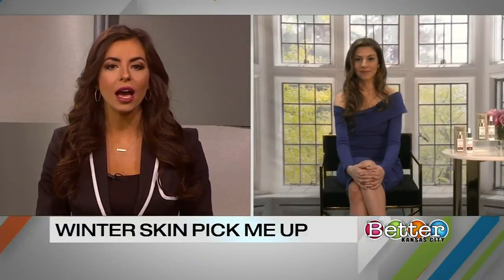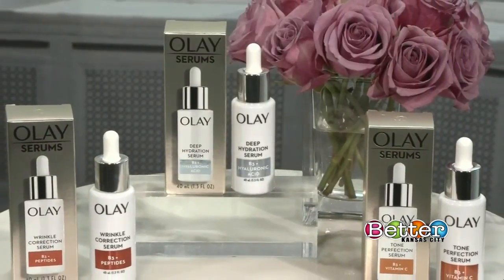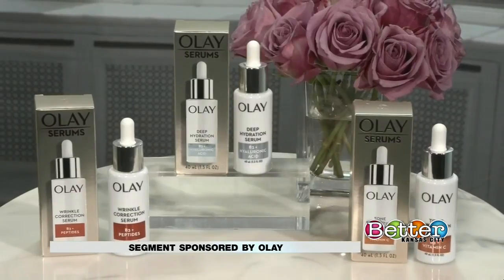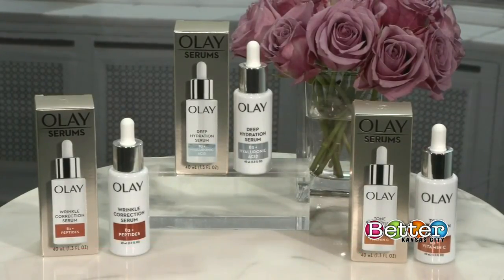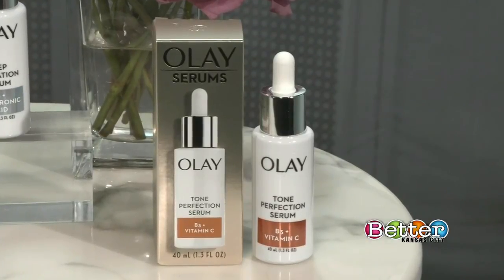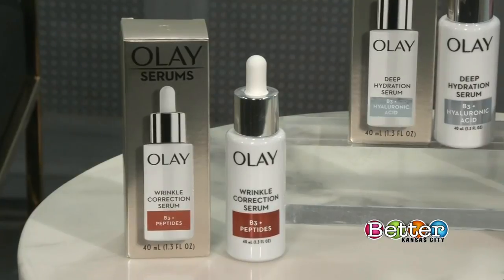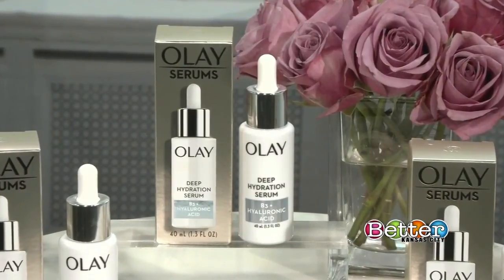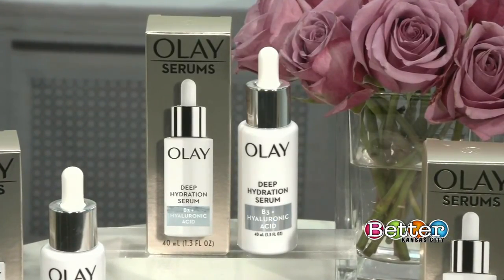Mid-winter skin pick me up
If you need a mid-winter skin pick me up, you are not alone. Beauty expert Pandora Amoratis explains the latest and greatest products to help renew and perk up your dull skin. See how to get dewier skin, one day at a time.